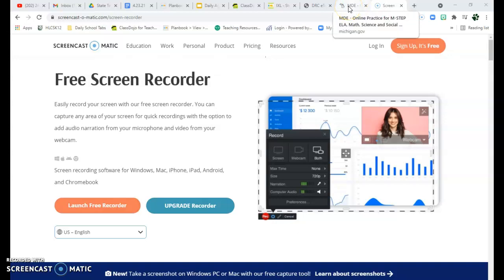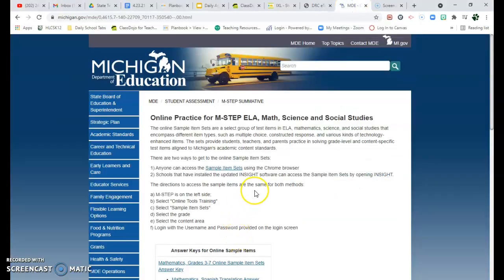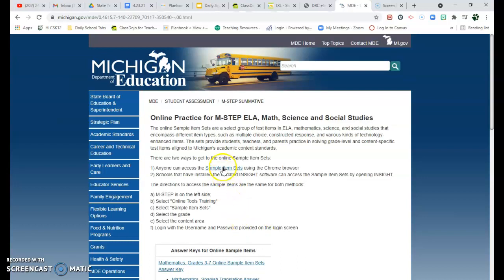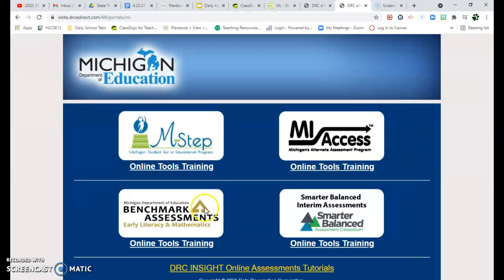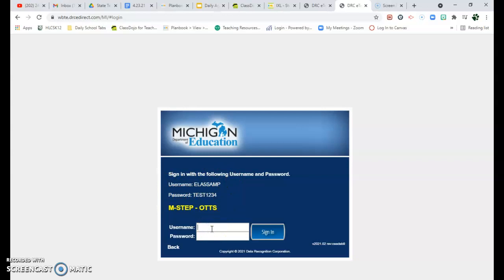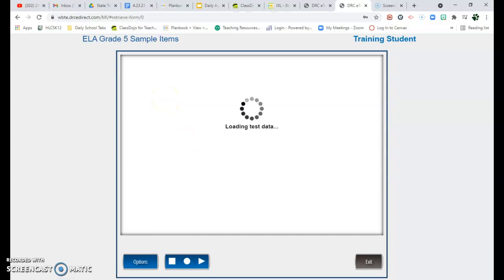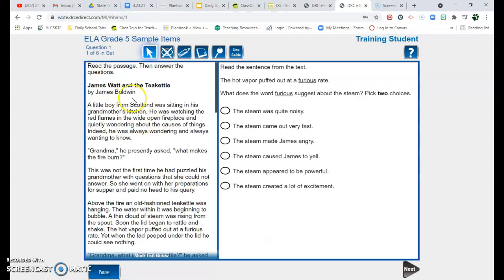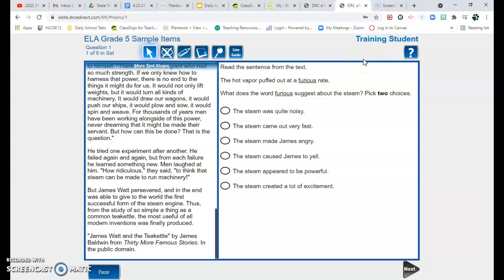ELA MSTEP Review Tutorial